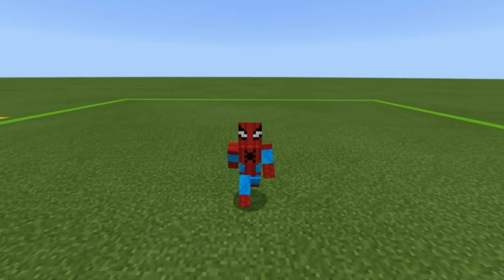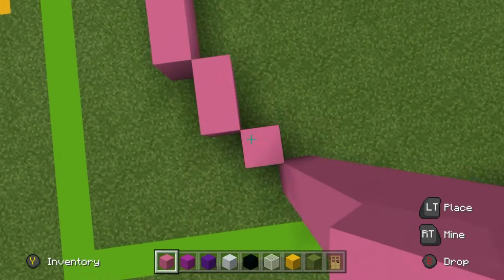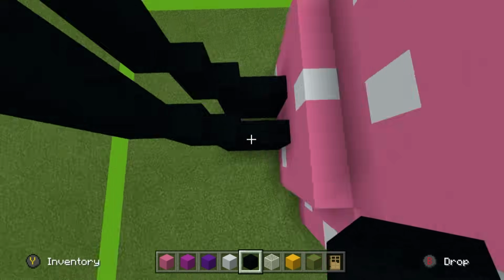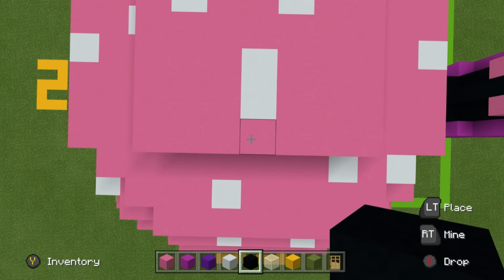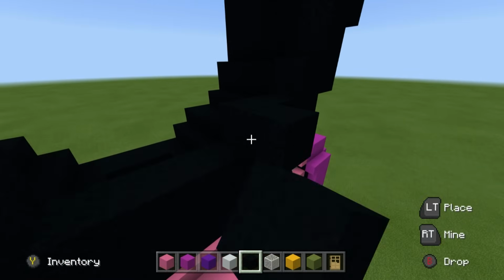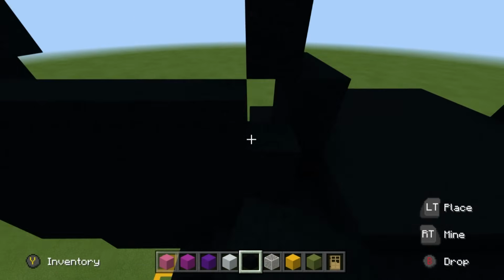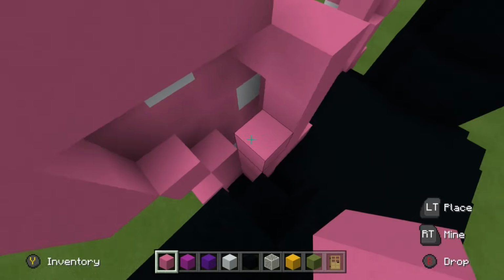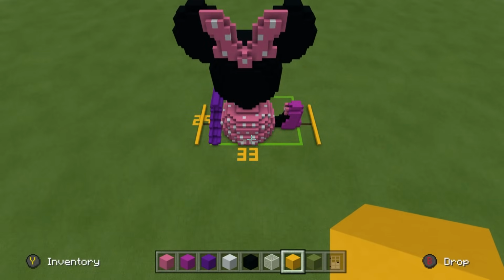Minecraft Tutorial: How To Make a Minnie Mouse Clubhouse House "Mickey Mouse Clubhouse"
In this video i show you how to make a Minnie mouse clubhouse house! i have made the full Mickey Mouses clubhouse before which will be linked down below but this is a large version of what i would think minnie mouses house would look like if she had her own clubhouse :)